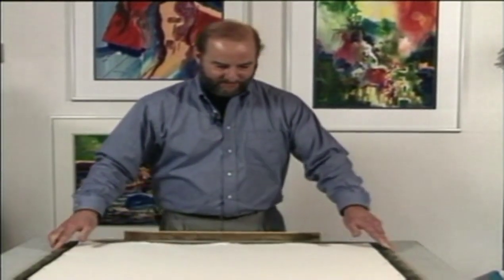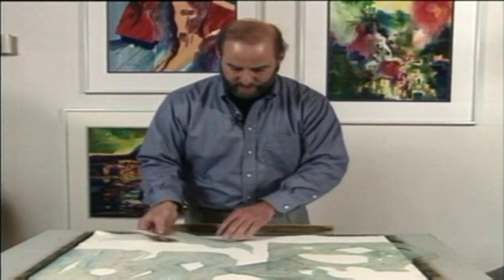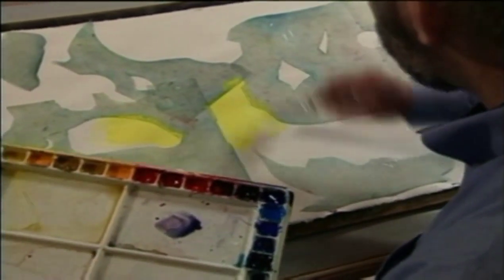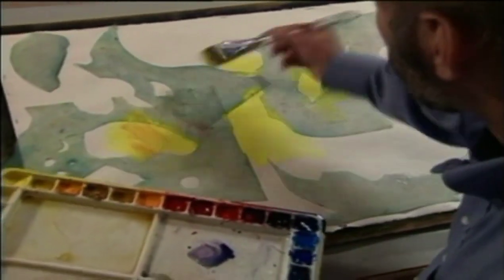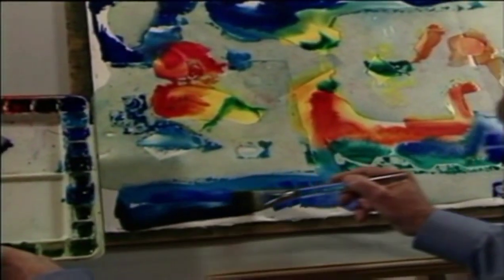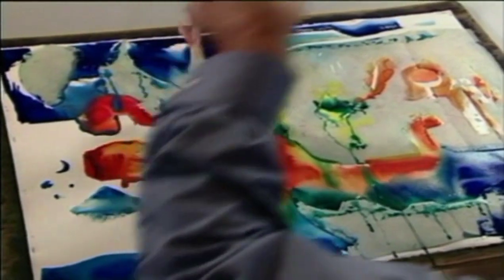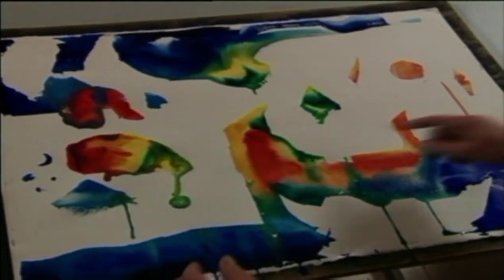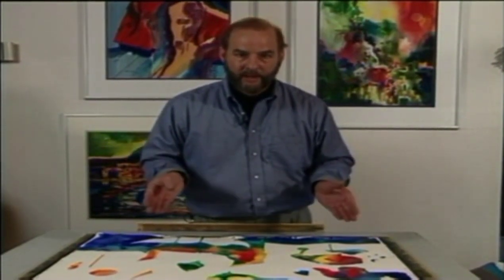Creating From Chaos: Starting A Painting and Finding A Subject - with Artist Ed Labadie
If youre interested in painting but unsure of where to begin, let professional artist Ed Labadie be your guide. In this free art lesson, Ed explains how to start a painting and find your subject matter.